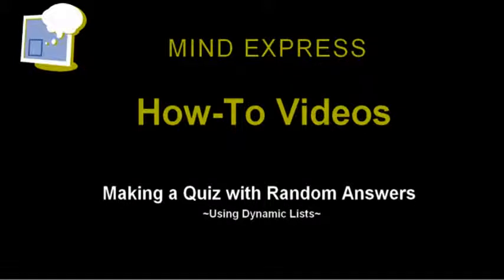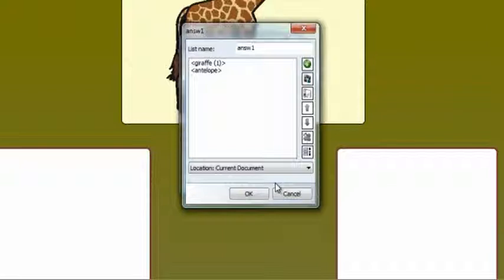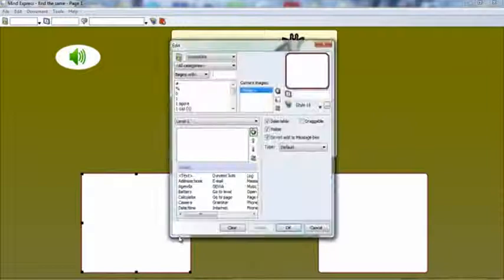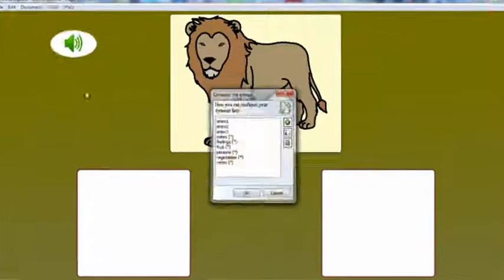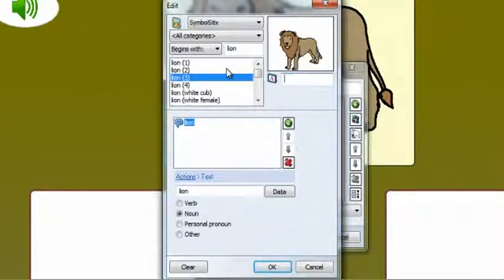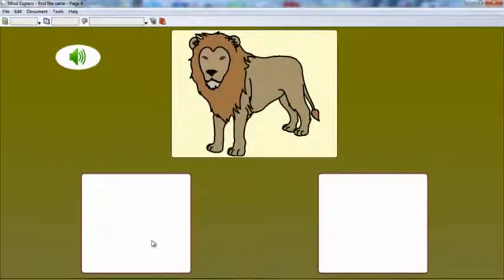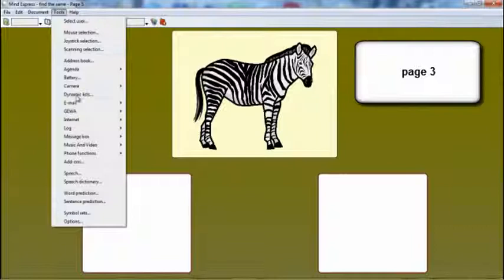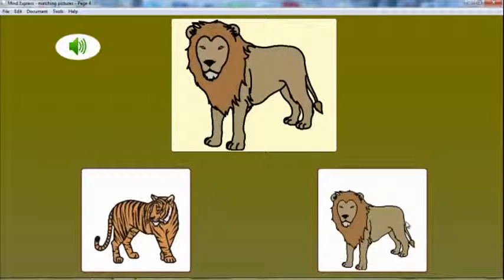Mind Express: Quiz with Random Answers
Learn how to make a Quiz with Random Answers, using Dynamic Lists.